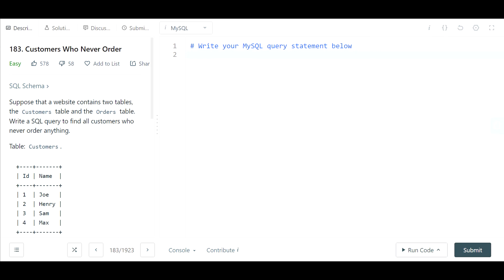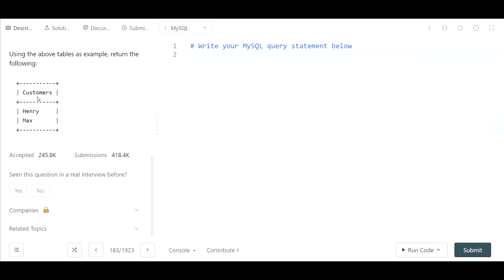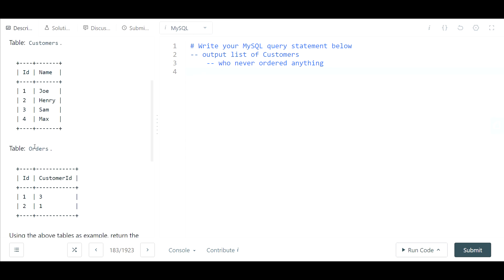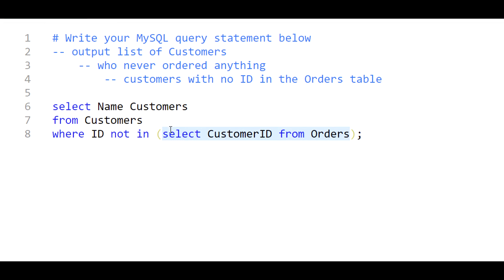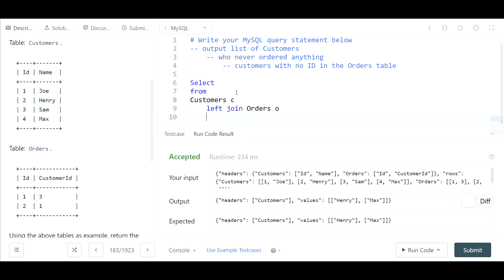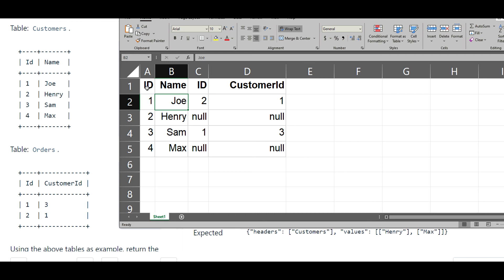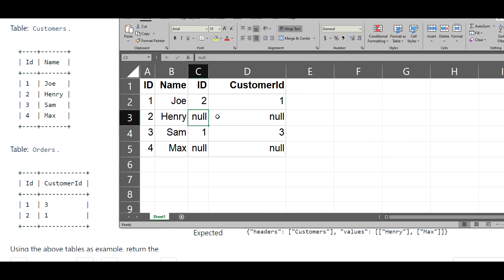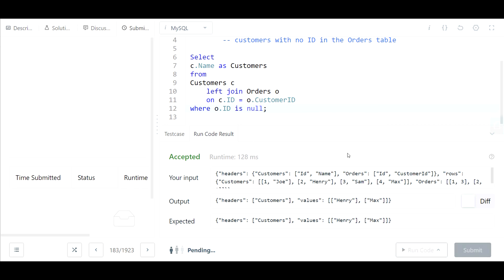Leetcode 183 | Customers Who Never Order | FAANG SQL Left Join Interview Question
In this video we will solve Leetcode 183 - Customers Who Never Order (FAANG SQL Interview Question using Left Join Filter) using SQL. We will explore and take a look at a SQL interview question problem often used by FAANG (Facebook, Amazon, Apple, Netflix and Google) and similar tech companies, and solve it during this walkthrough/tutorial.

We explore 2 ways to achieve the output - using a subquery and using a left join. We go in-depth as to how using a left join can help us find Customers who never Ordered.

Contents:
0:00 - Understanding the problem
2:29 - Solution using Subquery
3:56 - Solution using Left Join
5:05 - In-depth look at why Left Join works

Please give the video a THUMBS UP if you found it helpful. Your support to the channel is appreciated.